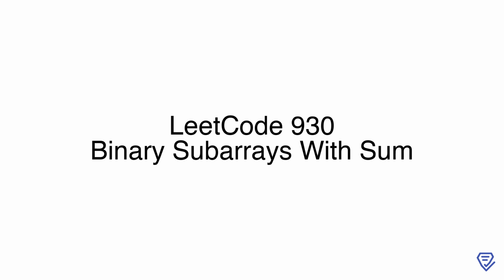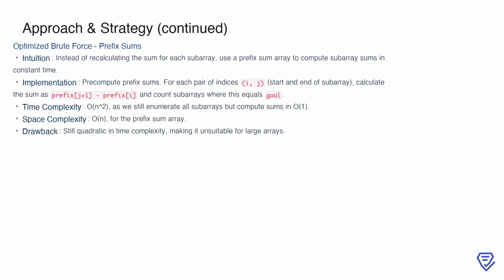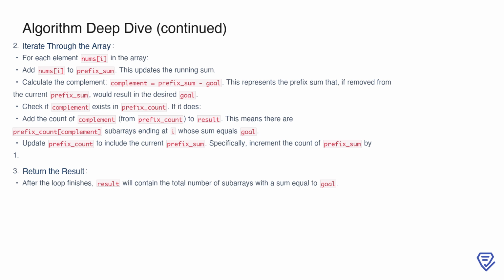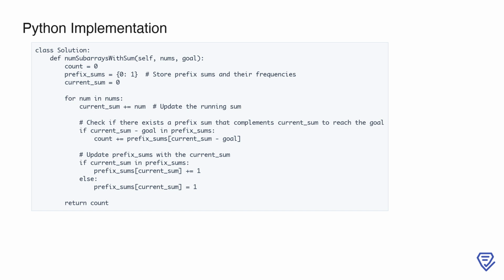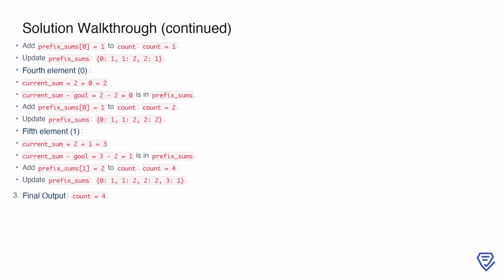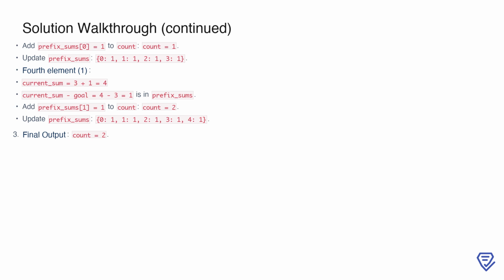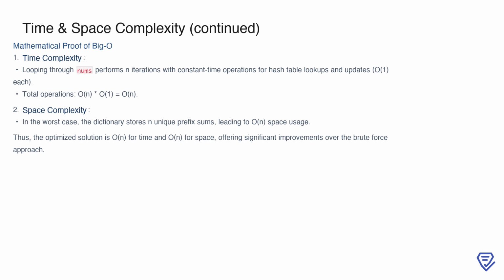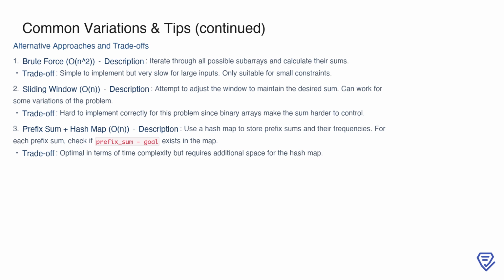LeetCode 930: Binary Subarrays With Sum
Difficulty: Medium

📚 Topics: Array, Hash Table, Math, Sliding Window

⏱️ Timestamps:
00:00 - LeetCode 930: Binary Subarrays With Sum
00:23 - Problem Statement
01:11 - Problem Statement (continued)
01:58 - Problem Statement (continued)
03:03 - Problem Statement (continued)
04:01 - Approach & Strategy
04:53 - Approach & Strategy (continued)
05:47 - Approach & Strategy (continued)
06:41 - Approach & Strategy (continued)
07:35 - Algorithm Deep Dive
08:36 - Algorithm Deep Dive (continued)
09:33 - Algorithm Deep Dive (continued)
10:31 - Algorithm Deep Dive (continued)
11:17 - Algorithm Deep Dive (continued)
12:02 - Algorithm Deep Dive (continued)
13:02 - Algorithm Deep Dive (continued)
14:02 - Python Implementation
16:34 - Java Implementation
17:05 - Solution Walkthrough
18:23 - Solution Walkthrough (continued)
19:25 - Solution Walkthrough (continued)
20:30 - Solution Walkthrough (continued)
21:37 - Solution Walkthrough (continued)
22:37 - Solution Walkthrough (continued)
23:24 - Time & Space Complexity
24:12 - Time & Space Complexity (continued)
25:03 - Time & Space Complexity (continued)
25:56 - Time & Space Complexity (continued)
26:51 - Time & Space Complexity (continued)
27:42 - Common Variations & Tips
28:51 - Common Variations & Tips (continued)
30:04 - Common Variations & Tips (continued)
31:05 - Common Variations & Tips (continued)
32:18 - Conclusion
32:39 - Thank You!